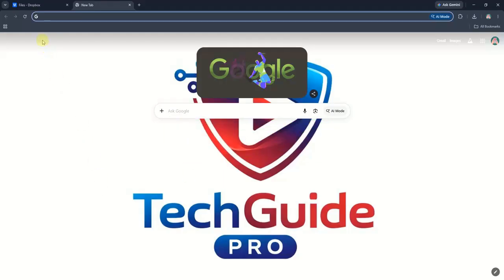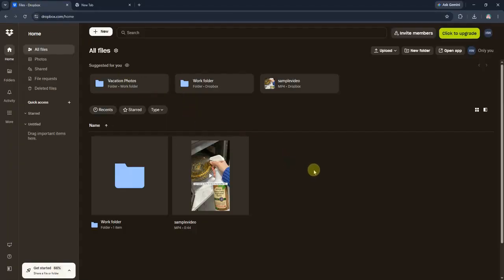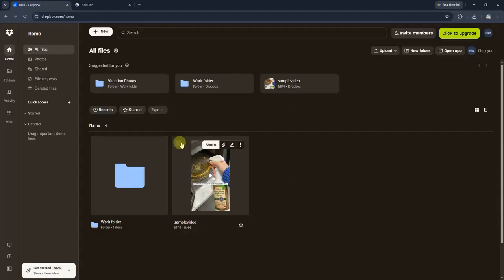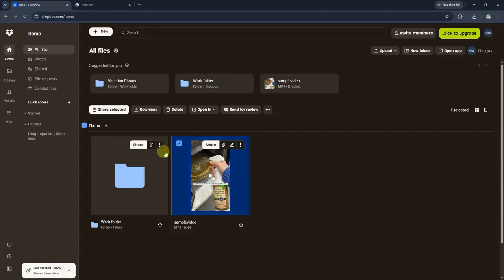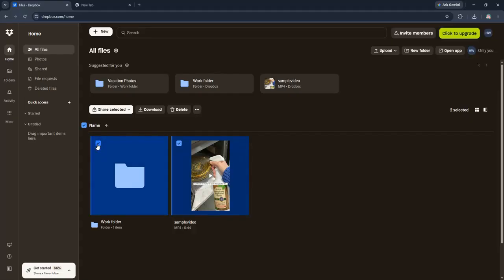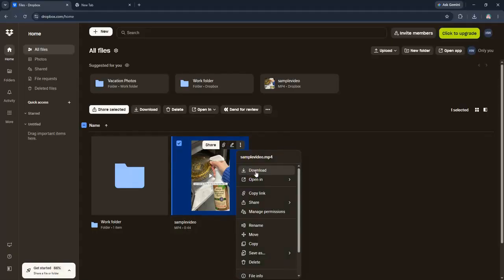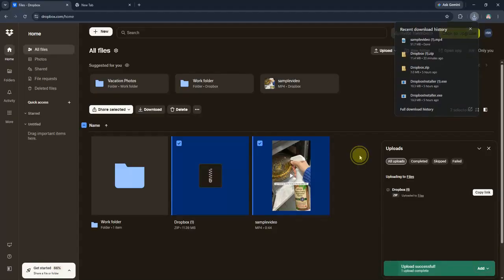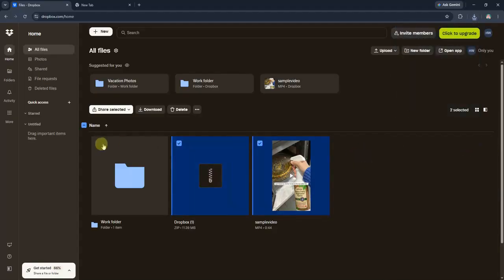How to Download from Dropbox - Easy Guide 2026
Learn how to download from Dropbox.

In this comprehensive tutorial, you'll discover the simplest methods to download files from Dropbox, whether it's documents, photos, or videos. We’ll guide you through various devices and platforms, ensuring you understand how to access your Dropbox files efficiently. Master the art of downloading from Dropbox and learn tips to manage your cloud storage effectively.